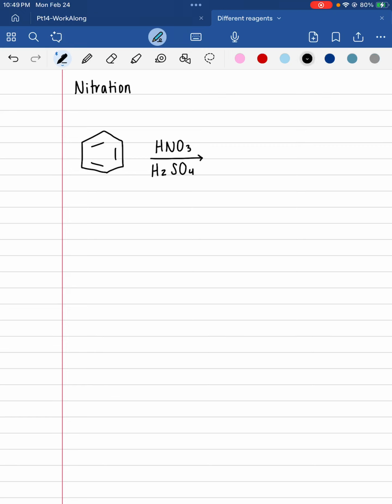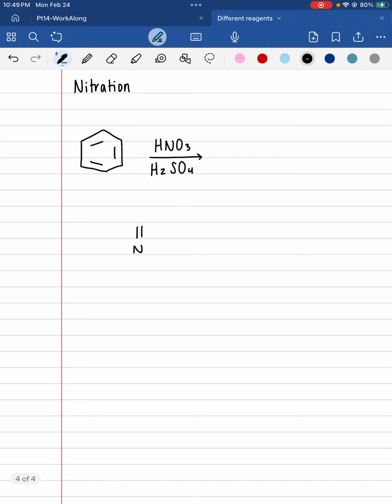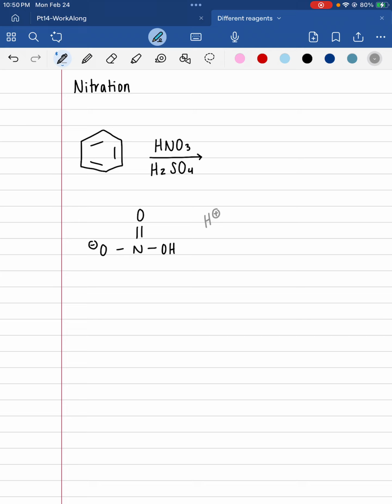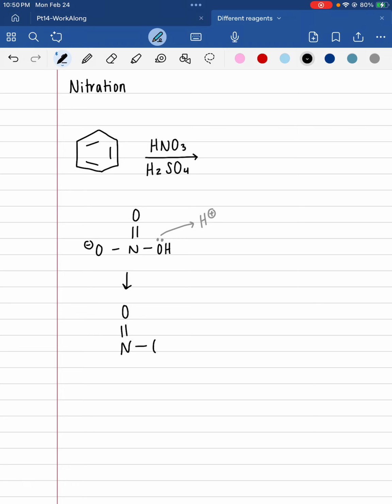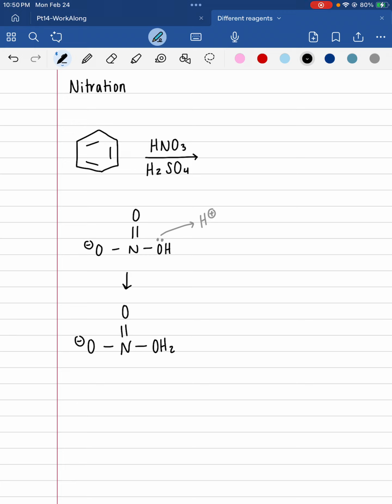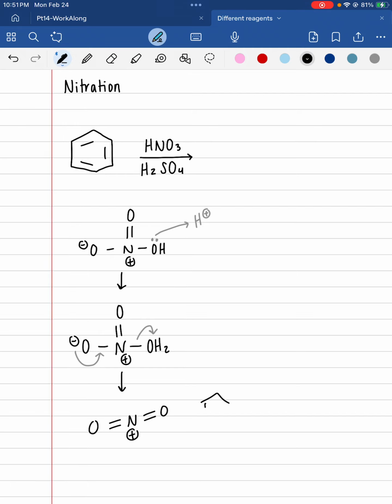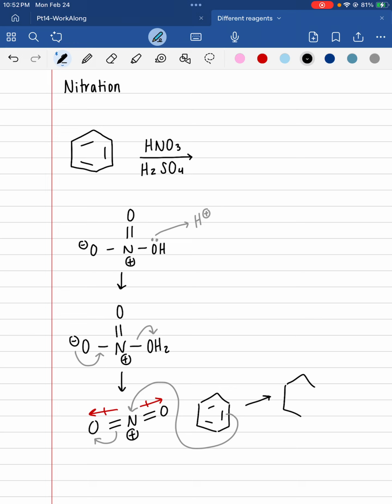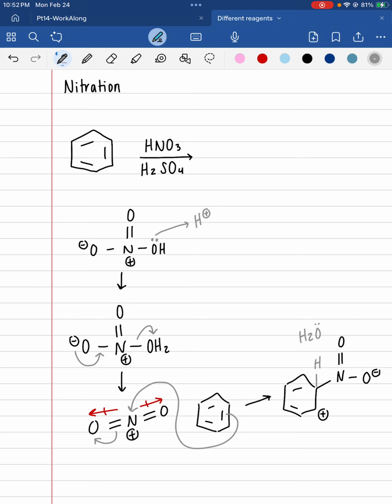Nitration Mechanism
Teaching myself how to do the nitration mechanism.